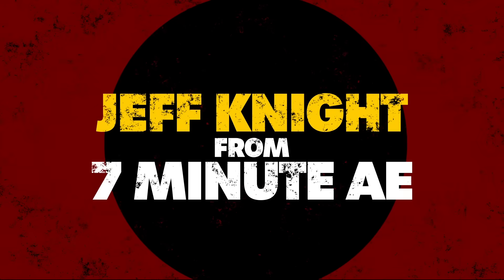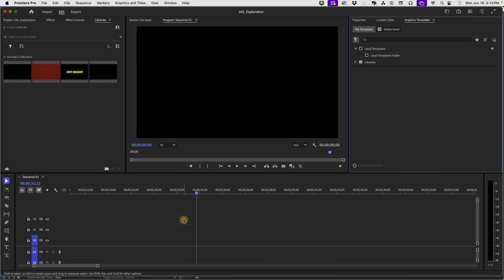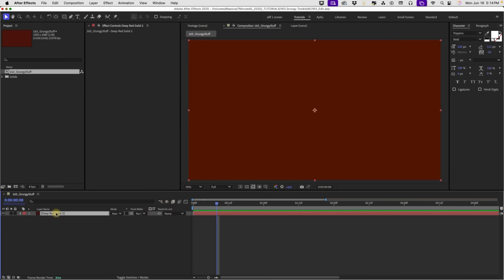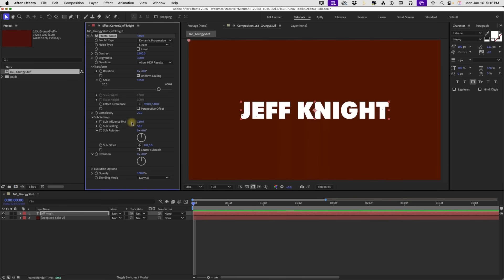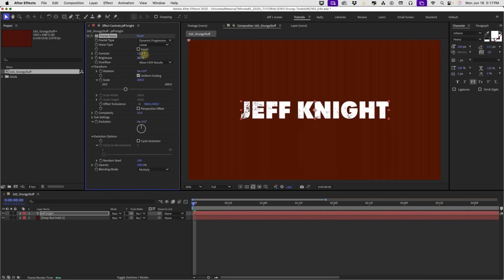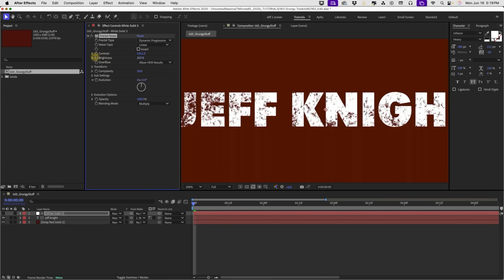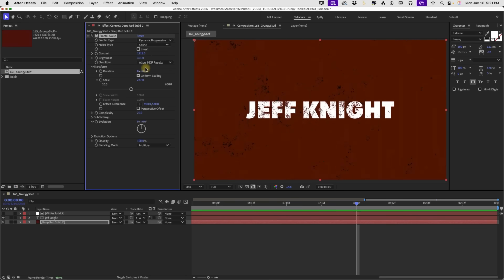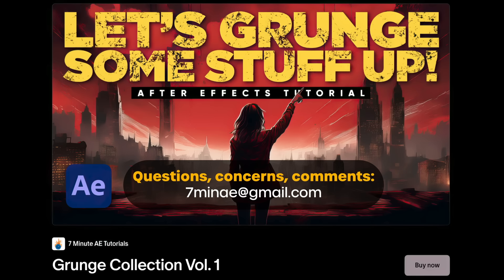Easy Grunge Animation Tricks You Need To Try!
In this tutorial, I’m going to show you how to grunge some stuff up. You’ll learn how to create some really cool grungy assets, like you’re seeing now. Download this template from my pattern - the link’s in the description below - which includes this After Effects project as well as .mogrt counterparts for use in Premiere, a grunge animation preset, and an instructional video.

Tutorial Chapters
00:00 - What you’ll learn!
00:35 - Template Preview
02:07 - Create Text
02:47 - Add Fractal Noise to Layer
04:16 - Add Fractal Noise as a Luma Matte
05:27 - Animate Random Seed
06:09 - Noise & Fractal Types
07:20 - Support This Channel
07:38 - Outro